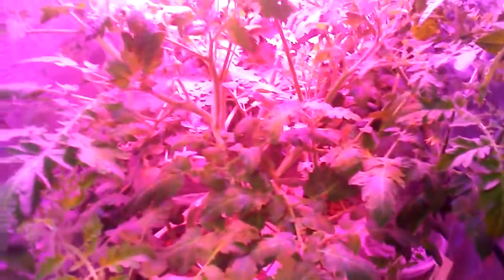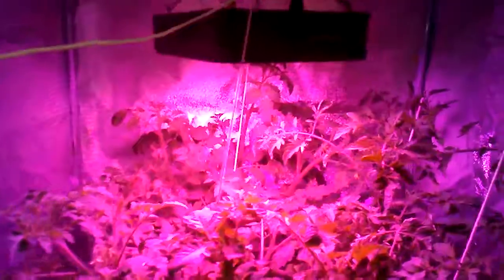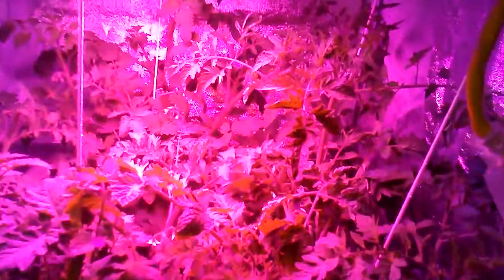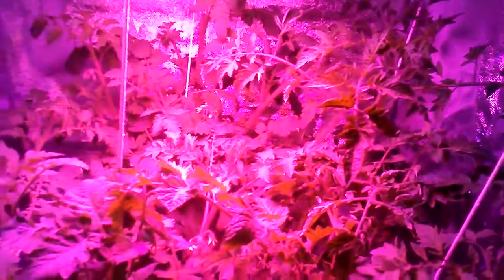5 and half weeks...DwC Tomatoes..GH Ecogrower